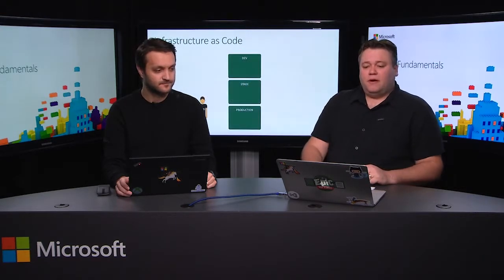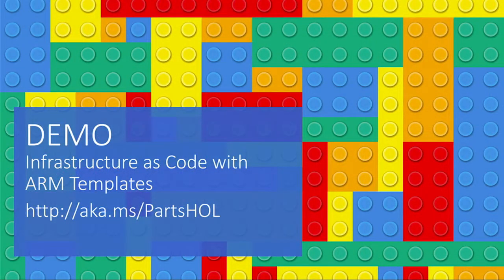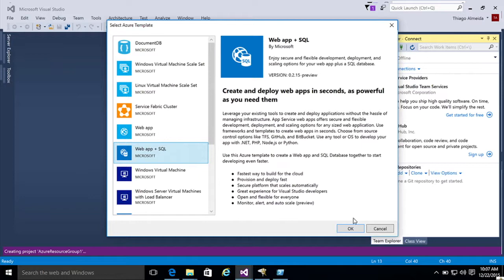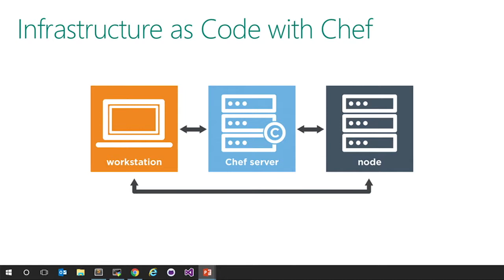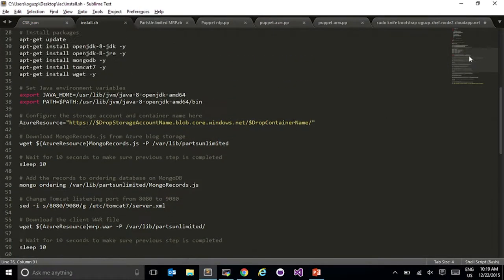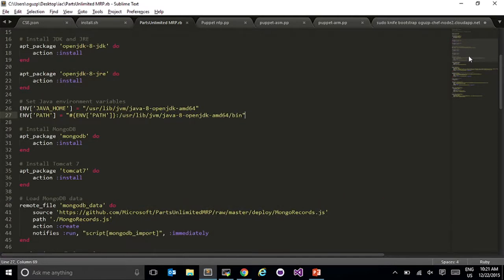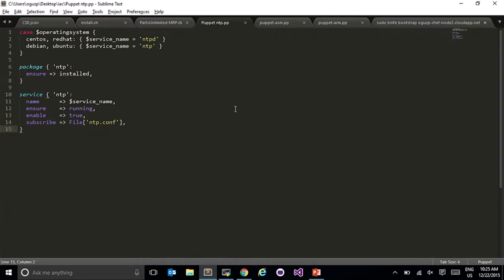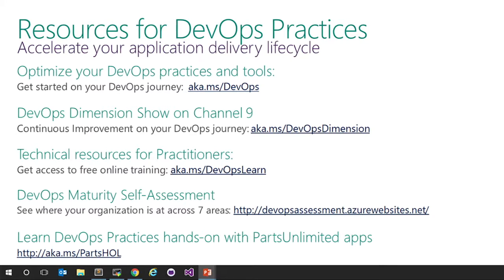02 Infrastructure as Code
This session on Infrastructure as Code demonstrates and discusses the benefits of leveraging techniques, processes, and tool sets used in software development to manage the deployment and configuration of systems, applications, and middleware.